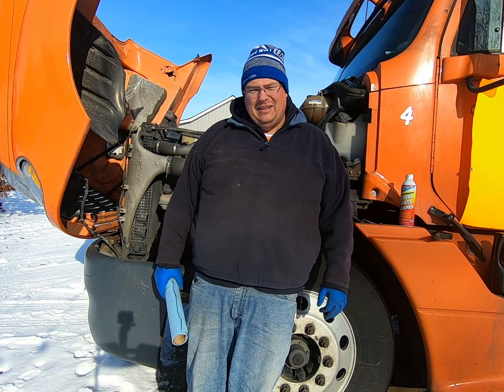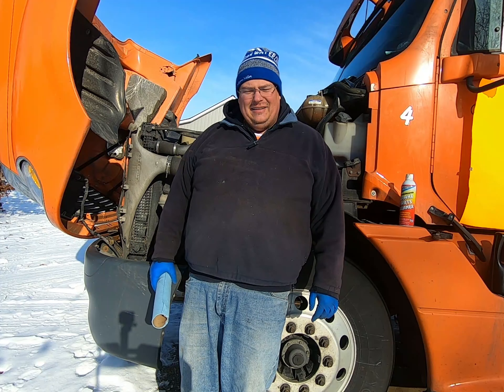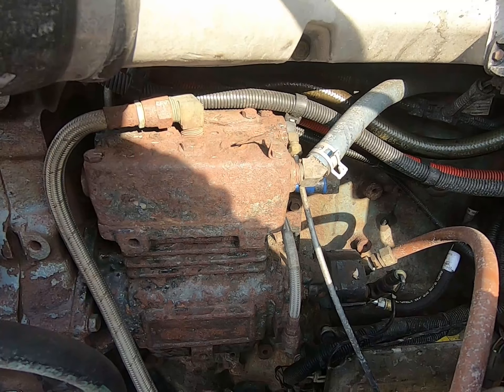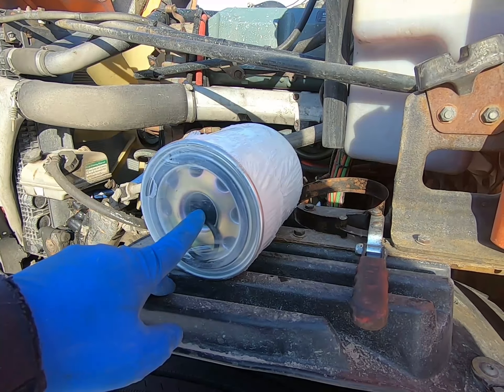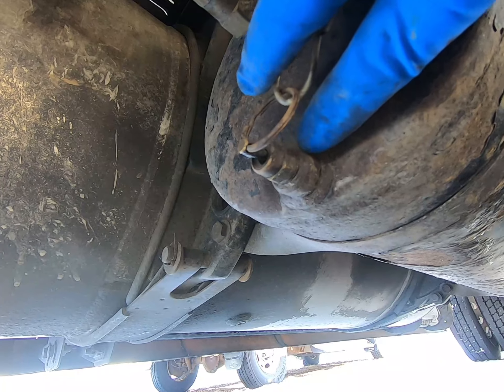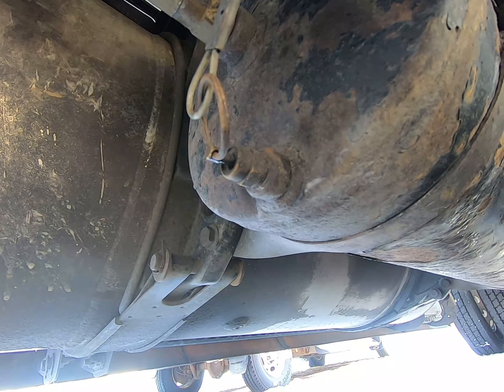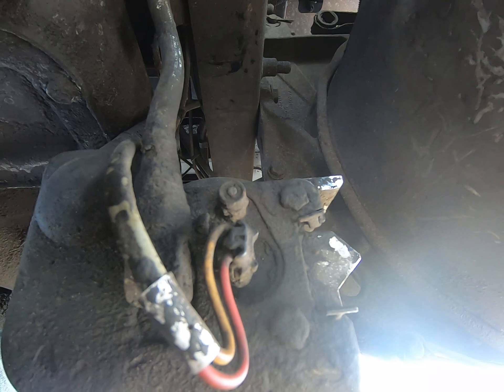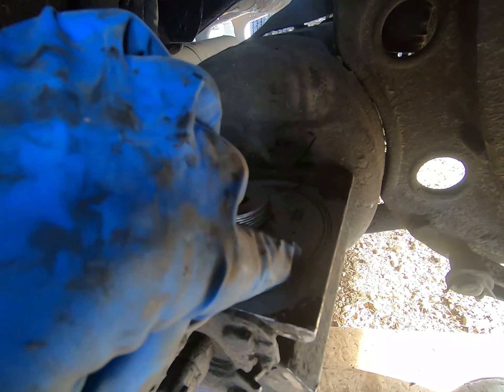How to change an air dryer cartridge... and other air system checks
In this video I will show how to replace your air dryer cartridge on a semi truck. As well as talk about the different styles of cartridges. Also we will cover some other good annual checks on your air system to keep your truck running well.